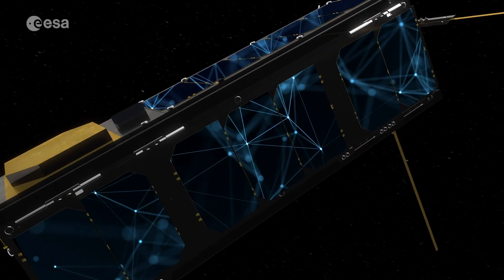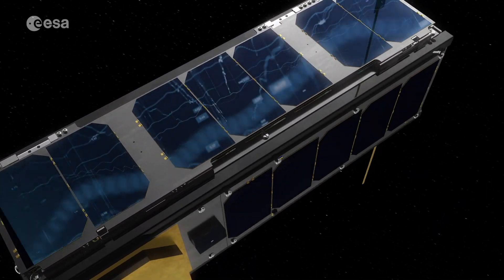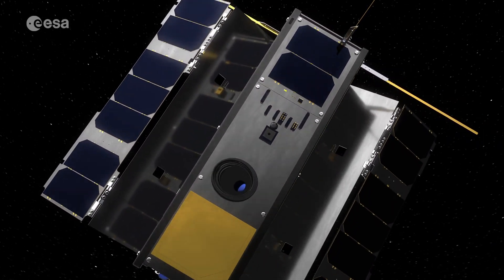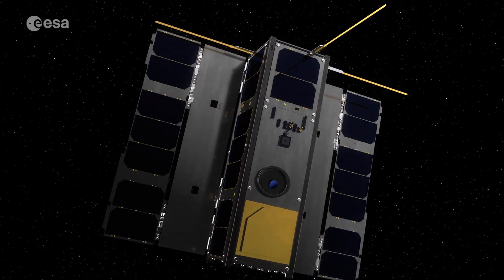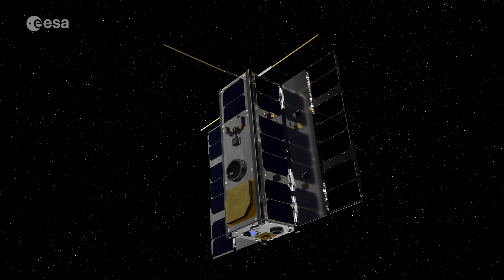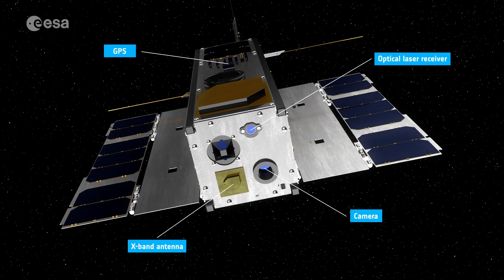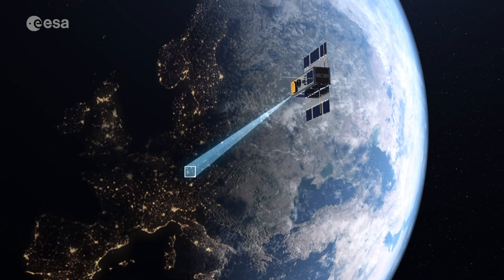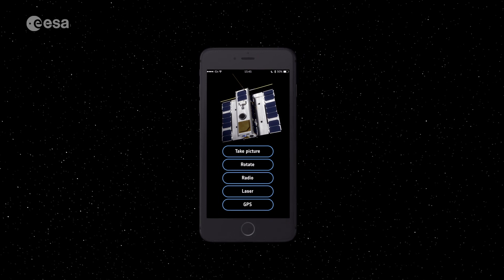OPS-SAT: ESA’s flying lab, open to all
What would you do with a powerful computer based in space? At just 30 cm in height, OPS-SAT is a tiny CubeSat designed to serve as a large-scale software laboratory in orbit – containing one of the most powerful flight computers ever flown – to test innovative control software from teams all over Europe. Anyone can apply to try out their software aboard OPS-SAT, from companies to research teams to computer clubs, linking directly from the internet. The small satellite packs in a high-resolution camera, radio antennas, optical receiver, reaction wheels and GPS. OPS-SAT can be rebooted if any experimental software crashes, allowing otherwise risky inflight testing as a way to make space smarter.